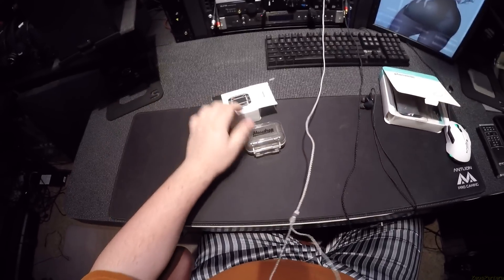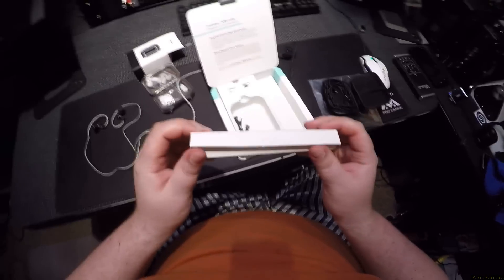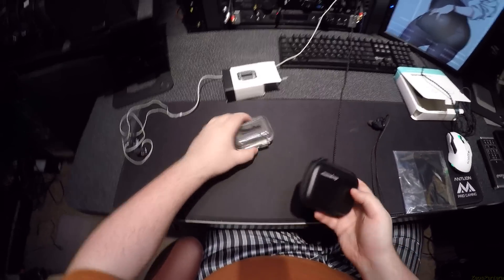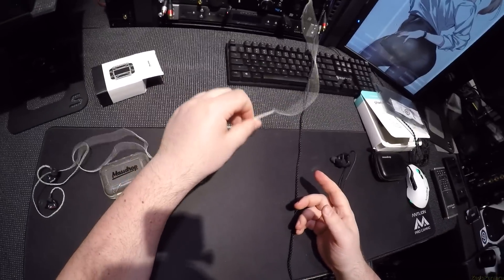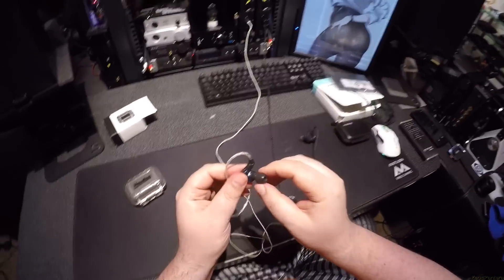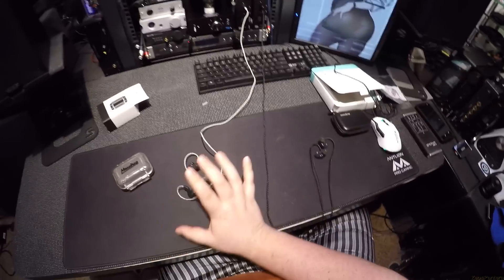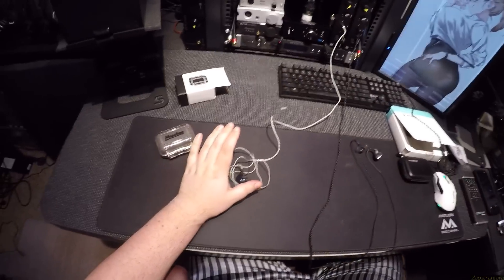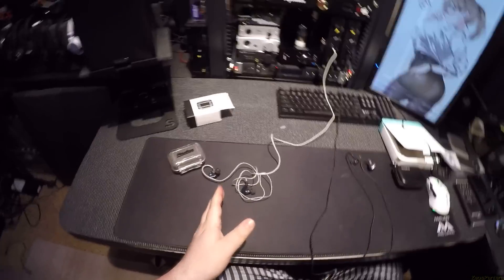Massdrop IEMs _(Z Reviews)_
- - - - Other Quality IEM's - - - - - - - - - - - - - - - - - - - - - - - - - - - -
Tin T2
Moondrop Kanas Pro
ikko OH-1
Fiio FH5

Dekoni Tips